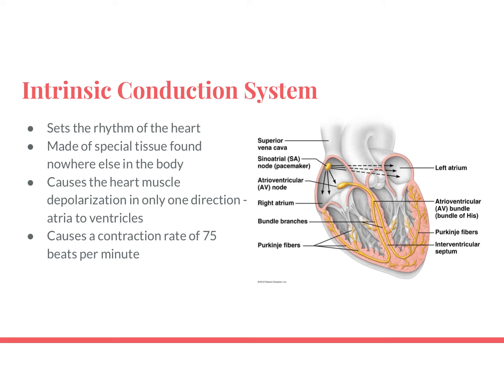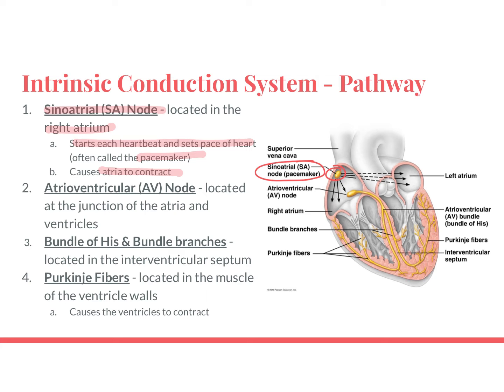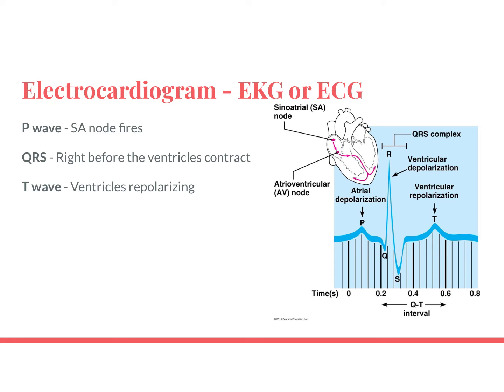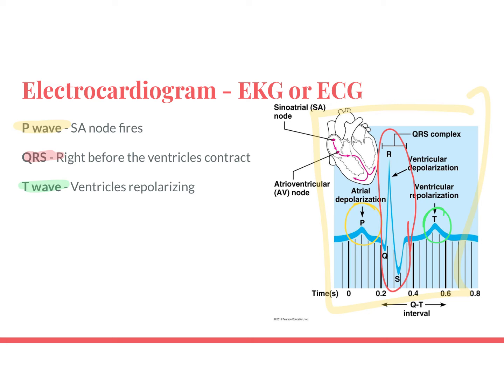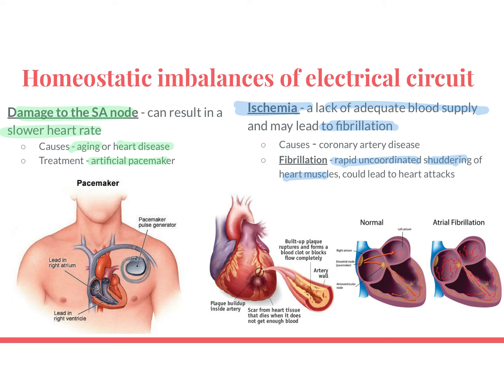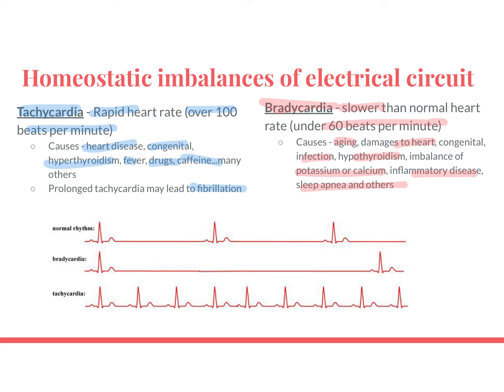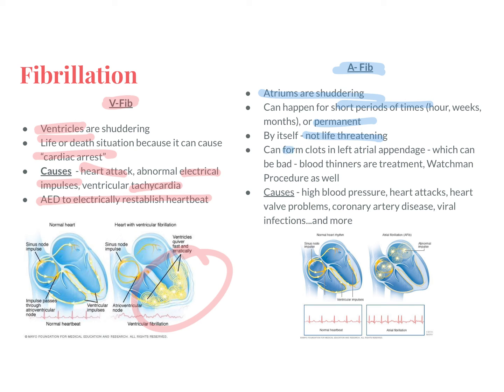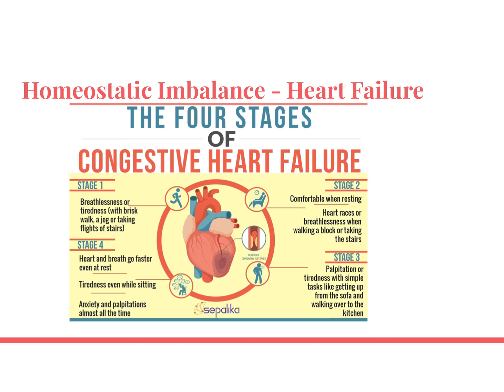Circulatory System Notes - Intrinsic Conduction.mp4